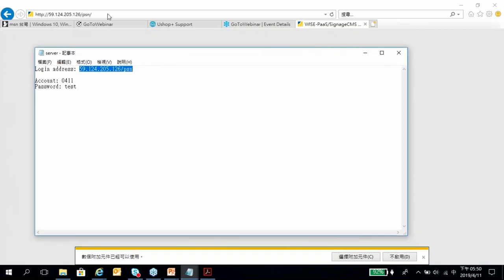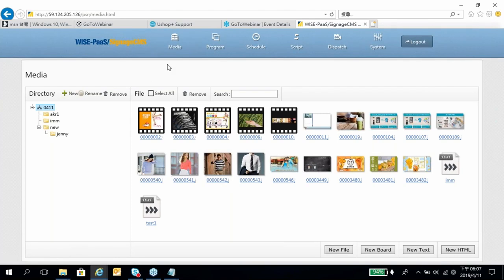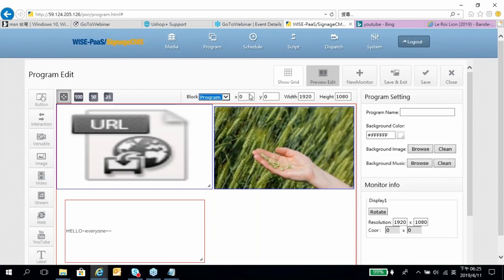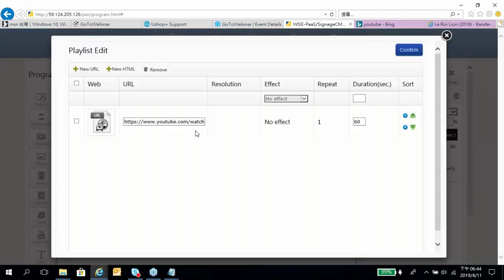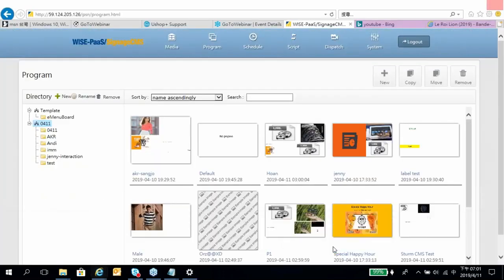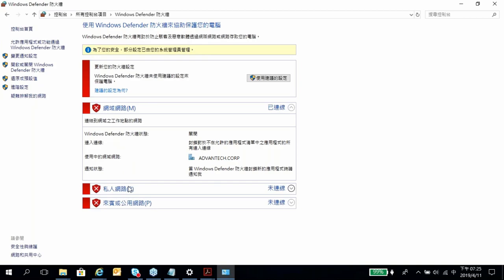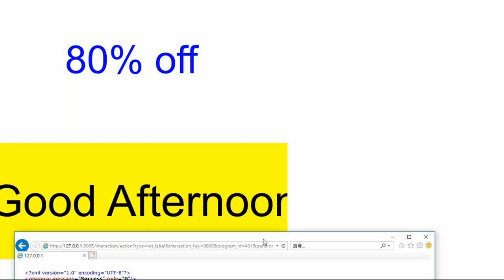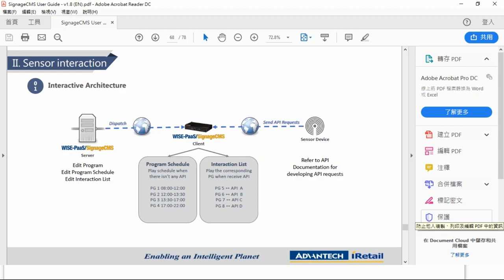#9. WISE-PaaS/SignageCMS Technical Training: Installation API and Program Design